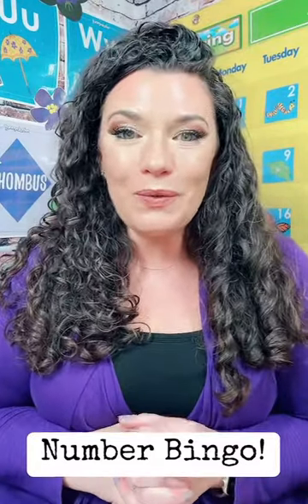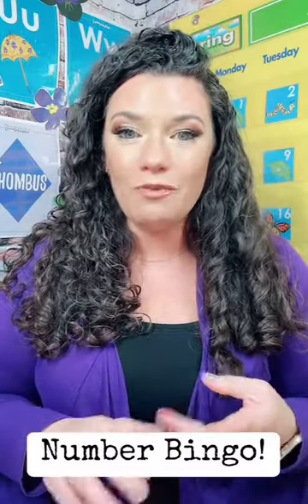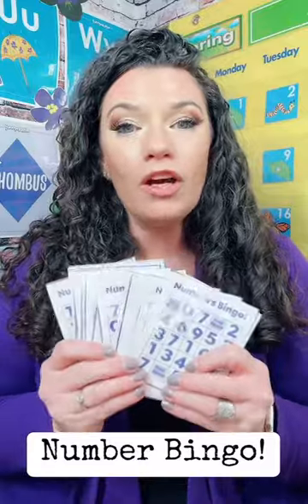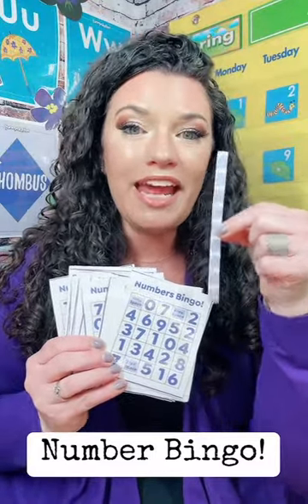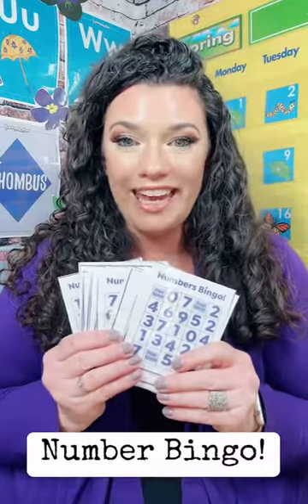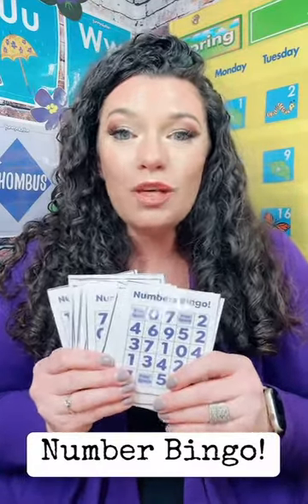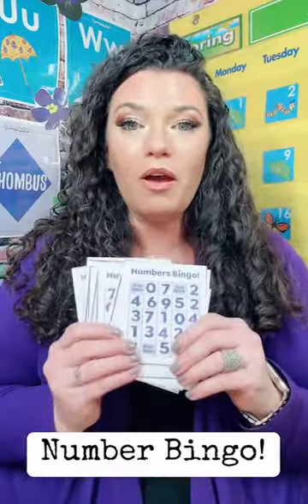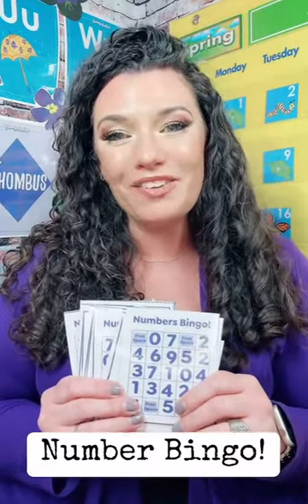Number Bingo | Funnydaffer